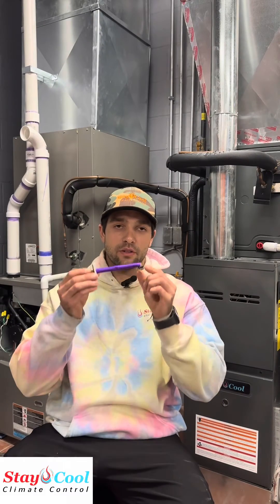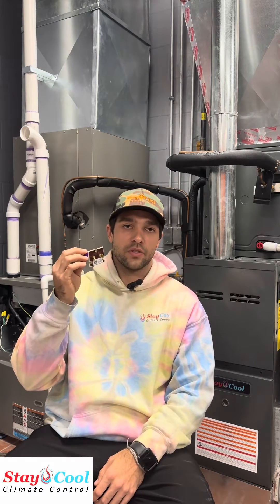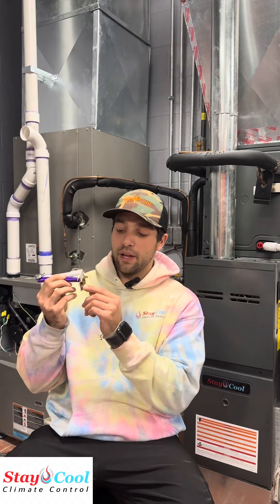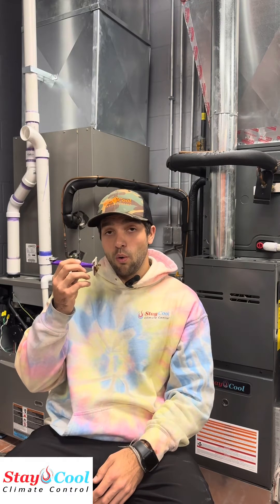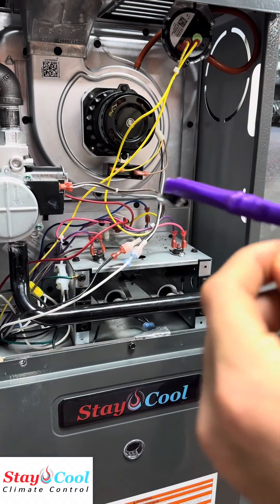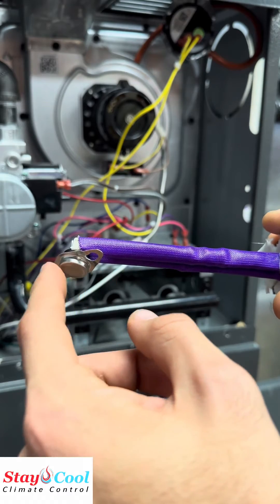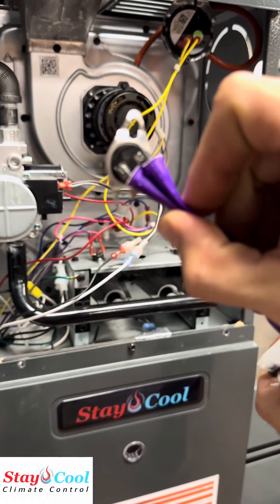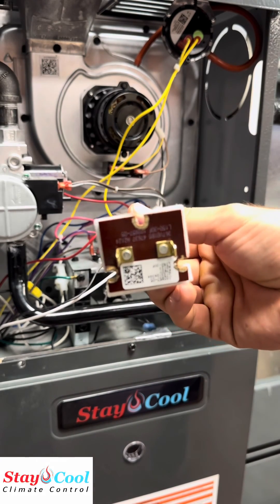Gas Furnace Limit Switch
Gas Furnace High Limit Switches

In this video I want to explain what a high limit switch is, what it does, and a few issues we have seen in the field with them.  The high limit switch is typically found in a gas furnace and is one of the many safety switches used to keep the furnace operating within a safe range.  In the event that the furnace has an issue and overheats, the high limit switch will open up and shut it down. In this video the limit switch is 150°F-30°F. So once the furnace hits over 150° inside the cabinet of the heat exchanger the switch will open, killing power to the gas valve, shutting down the flames to the furnace, and the furnace will start cooling down. Once the system cools down 30°F from 150°F it will be able to restart the heating sequence and try again.  After so many tries it will eventually lock itself out and run the blower continuously. There can be many different issues with limit switches. Sometimes the limit switch is doing its job properly and there are issues with the furnace or the installation of the furnace. Common problems with the heating system that could cause the limit to try are the following: dirty filter, lack of airflow, dirty blower wheel, clogged evaporator coils, undersized ductwork, improper installations, oversized furnaces, cracks in heat exchangers, improper exhausting and more.

We always recommend consulting a professional when dealing with gas appliances but we hope this video helps!